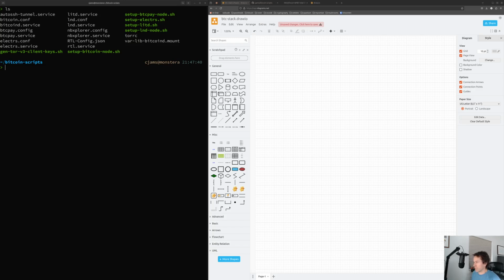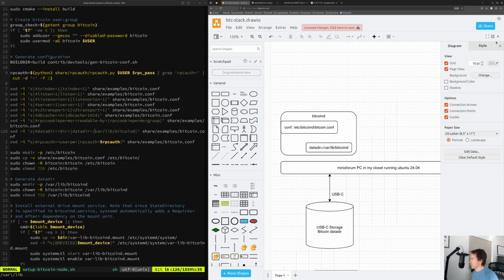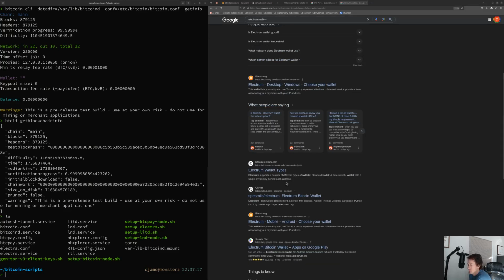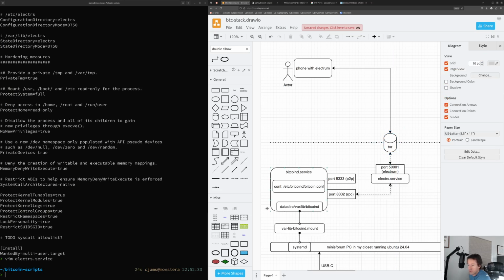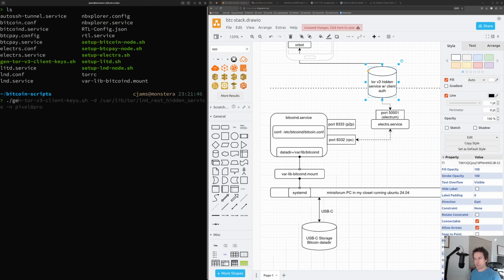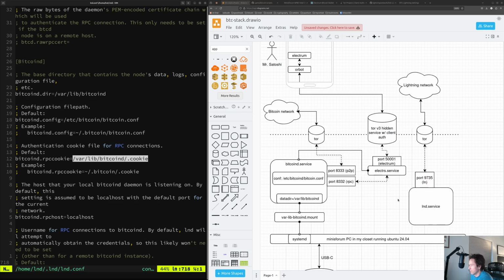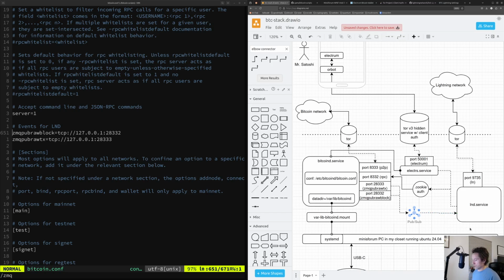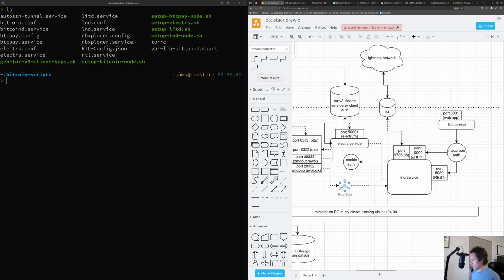Self-hosted Bitcoin setup (Part 1)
I got a BTC stack including bitcoind, lnd, lightning terminal, electrs, and BTCPay server running on a miniforums PC at home. So far I've gotten the following features to work:

* Lightning payments using BTCPay LNURL (for nostr zaps)
* Connection to mobile wallets including Electrum and Zeus over Tor
* Electrum wallet connection using Tor v3 client authorization
* Zeus connection to LND using Tor (no client auth)

All of the BTC stack is running on mini PC at home and I have a nginx reverse proxy on an EC2 instance that is routing requests from a clearnet AWS Public IPv4 address to my home PC over an SSH tunnel. This keeps the cost of storing the blockchain down (data is on a local USB drive instead of on AWS) while still providing a public IP endpoint for BTCPay. bitcoind and LND are both Tor only.

This is part 1 of a walk-through detailing my BTC stack setup.